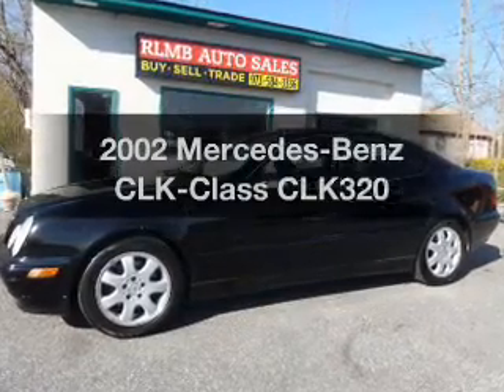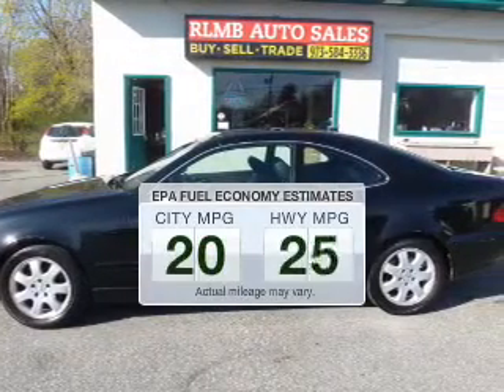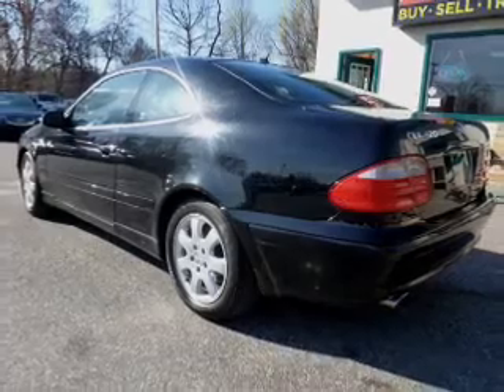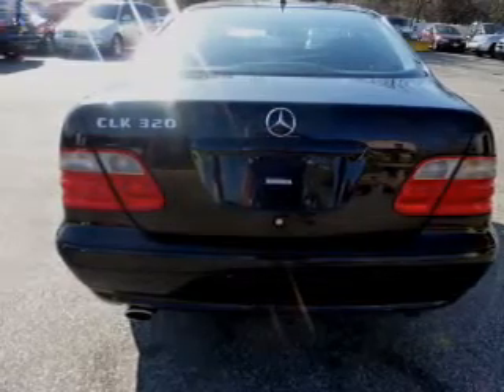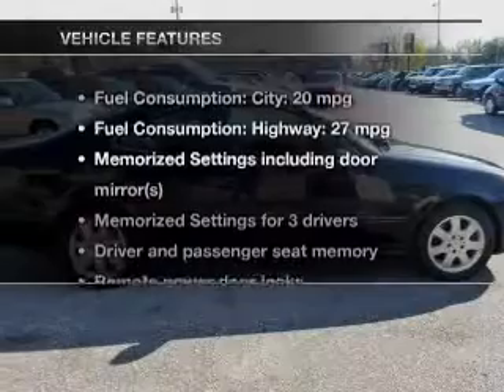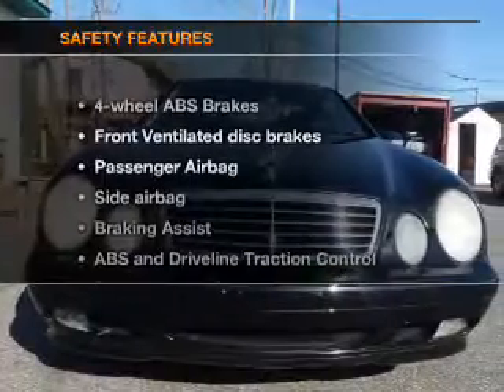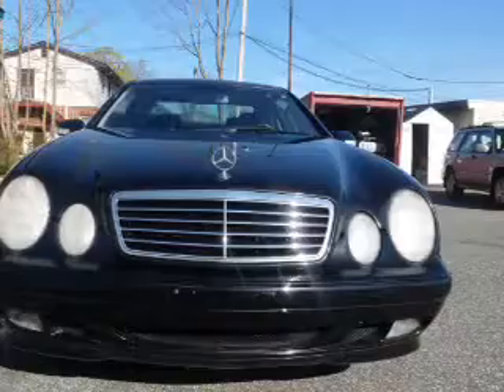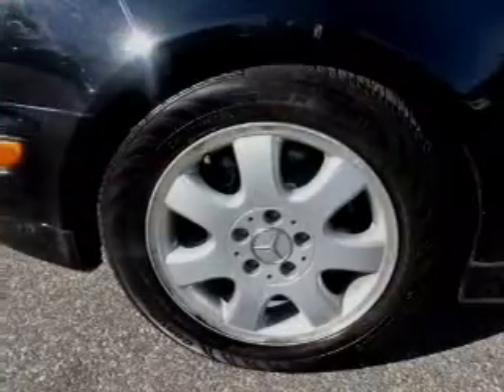2002 Mercedes-Benz CLK-Class - Kenvil NJ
Year: 2002
Make: Mercedes-Benz
Model: CLK-Class
Trim: CLK320
Engine: 3.2 liter 6 cylinder 18 valve
Transmission: 5-Speed Automatic
Color: Black
Mileage: 146061
Address:
531 Route 46 West